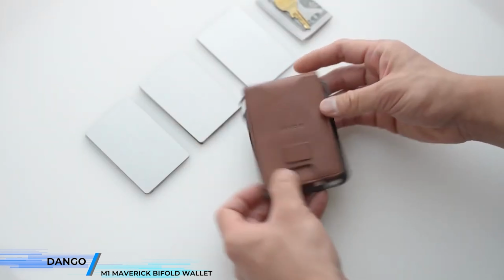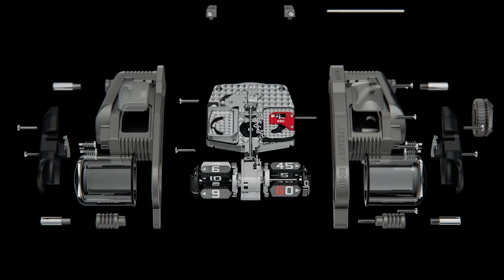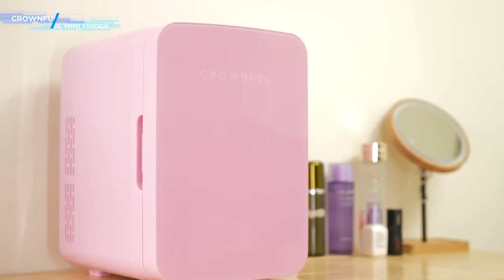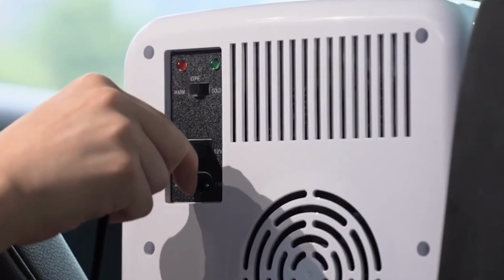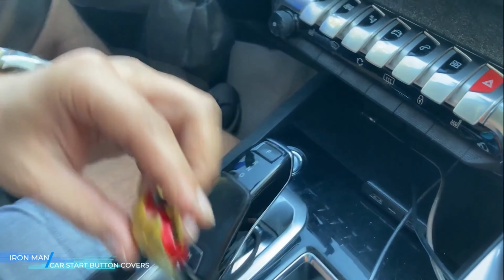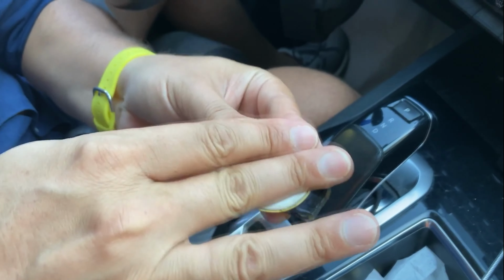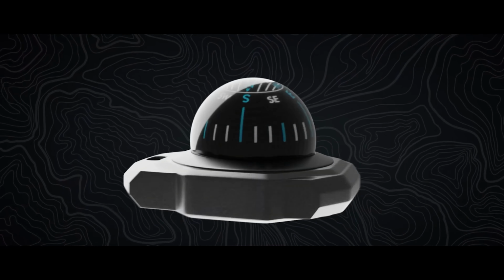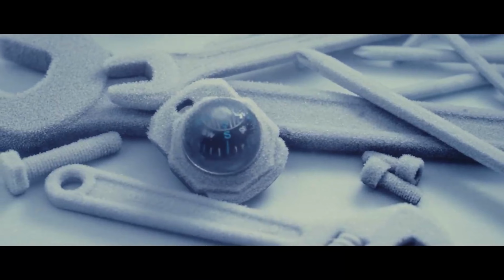9 COOLEST GAGETS YOU MUST SEE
1 HOTO 35-IN-1 ROTARY TOOL KIT

3 TAGVO Beer